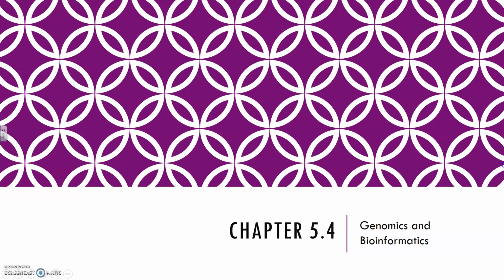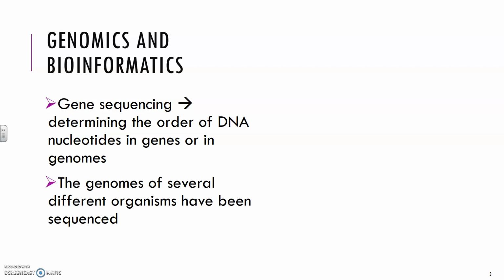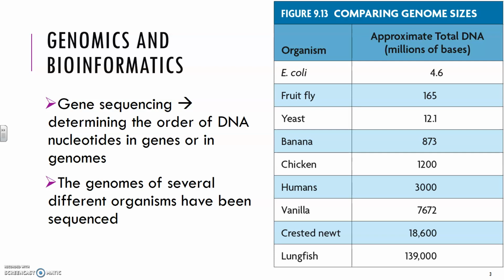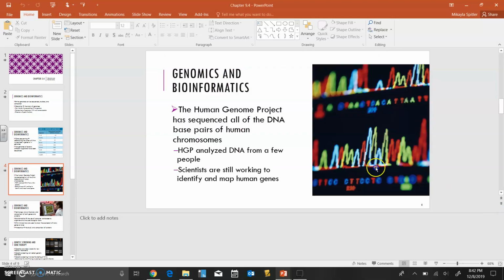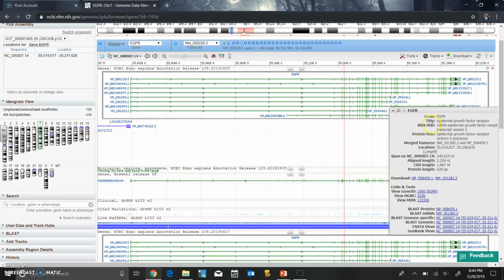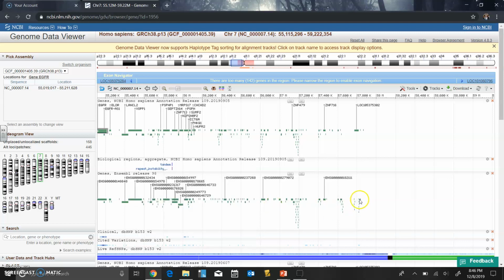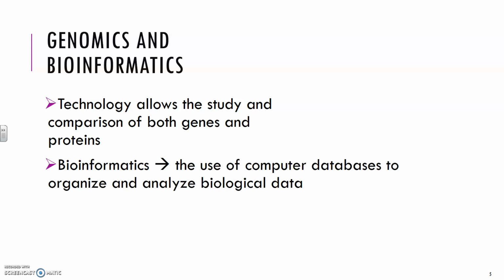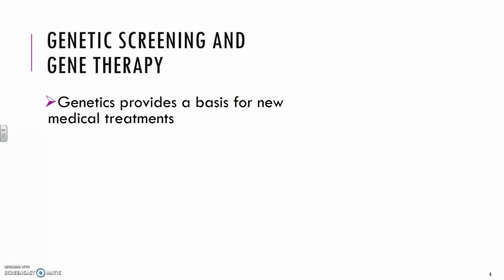Biology 5.4 Part 1